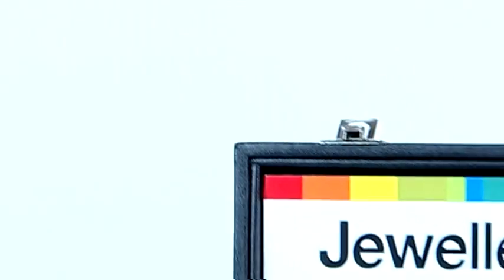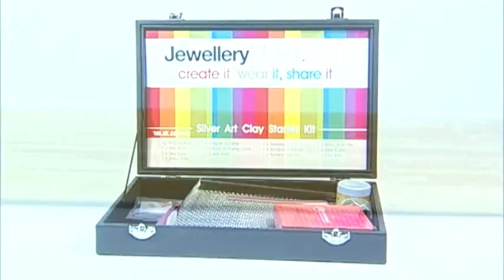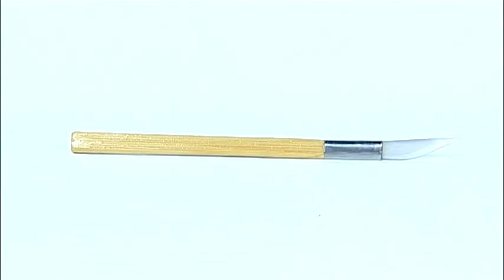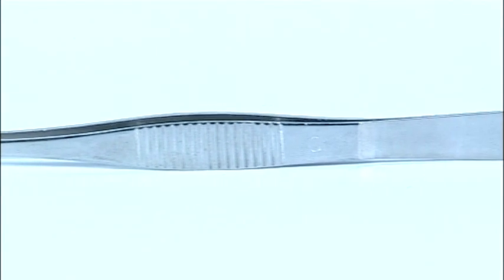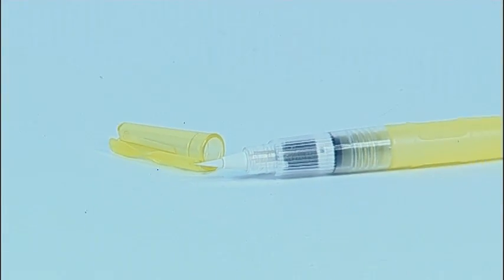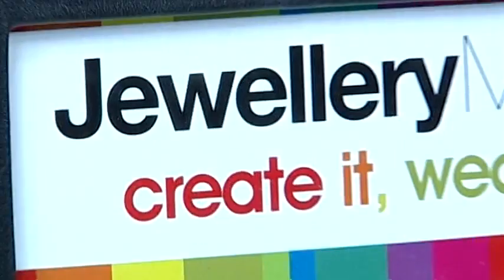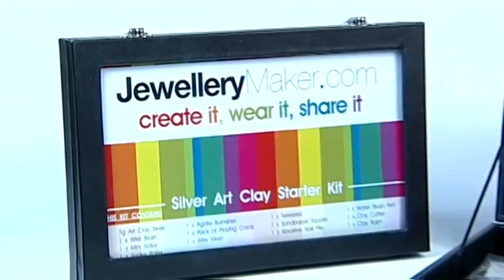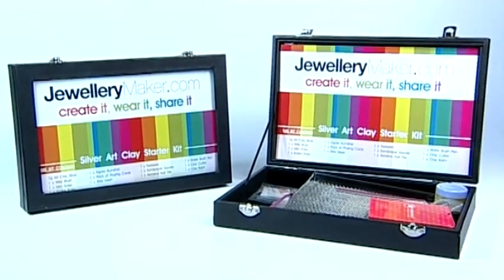Jewellery Maker Starter Kit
Available now from Jewellery Maker